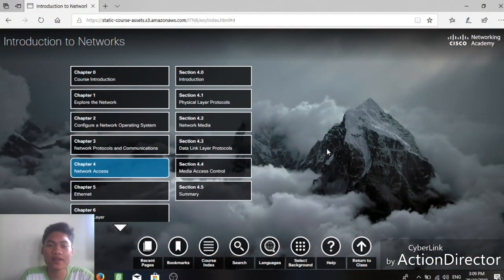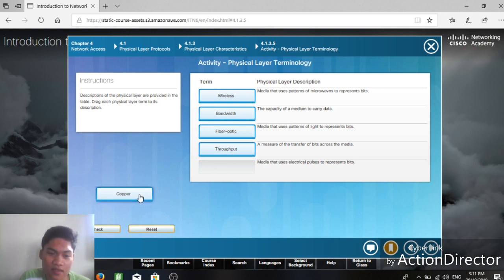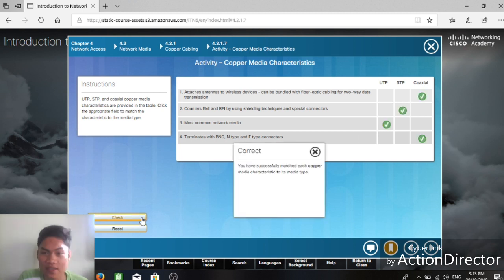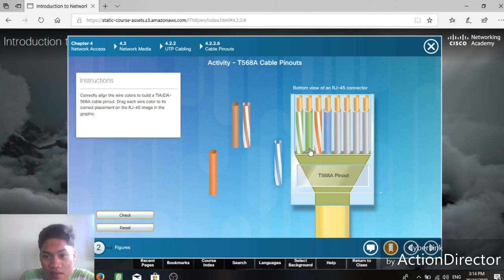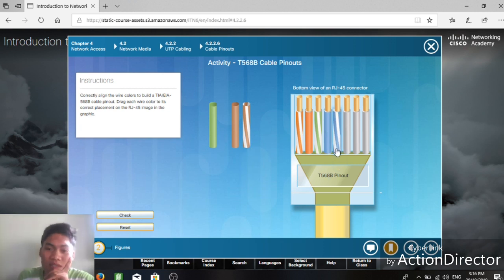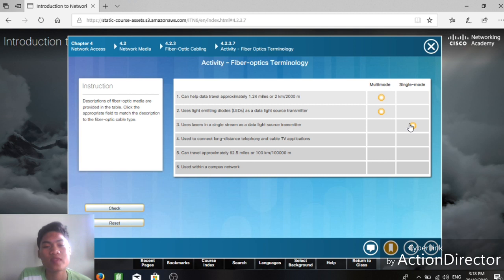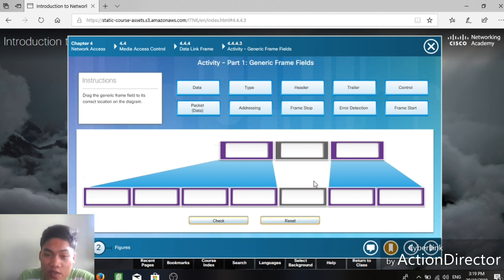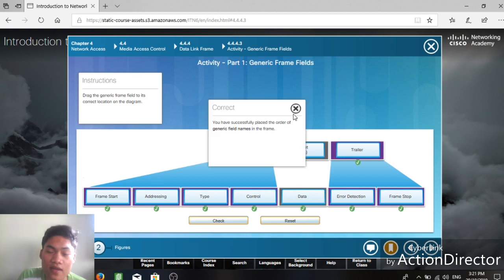Chapter 4(Activity Compilation) by Bayani, Jerome P.